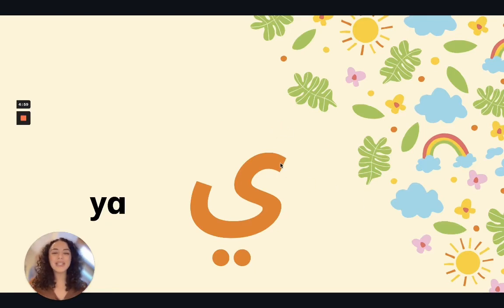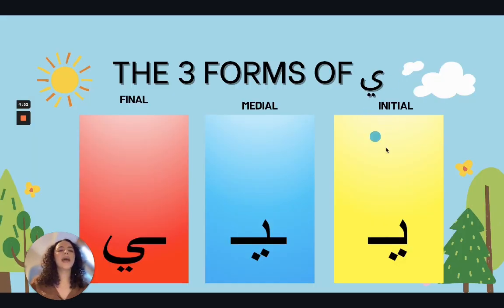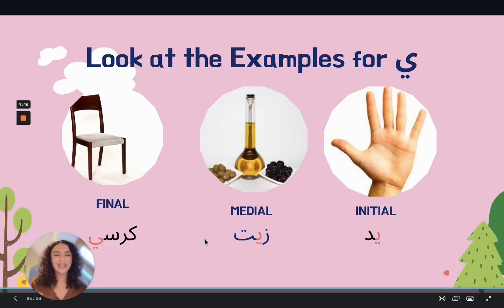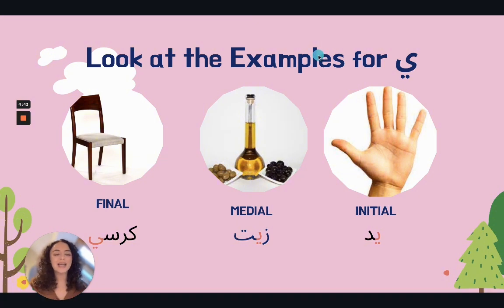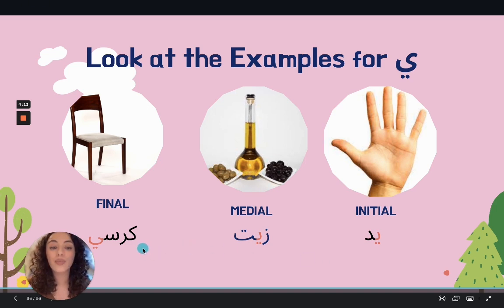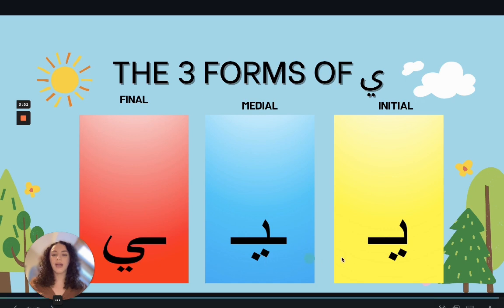Understanding Ya's (ي) Pronunciation and Writing!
In this video, we explore the pronunciation and writing of Ya (ي) , providing clear explanations and practical tips to enhance your understanding.

Key Features:
🟢 Pronunciation guide to master Ya's distinct sound
🟢 Writing techniques to perfect Ya's script
🟢 Common words and phrases featuring Ya

Unlock the secrets of Ya and elevate your Arabic language skills today!